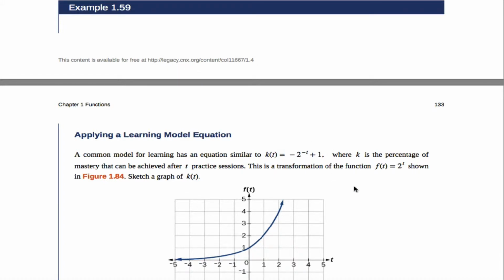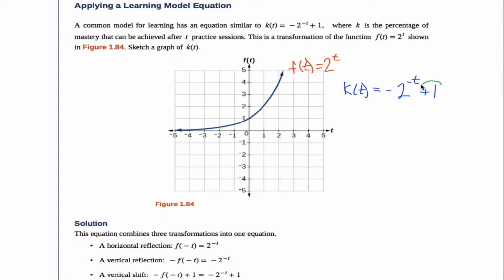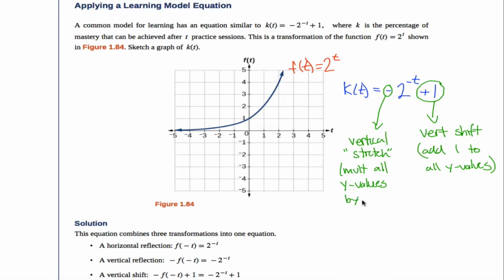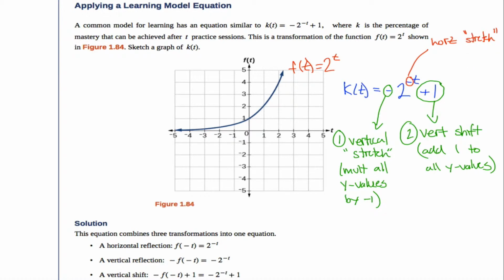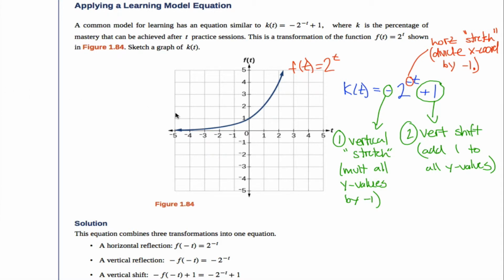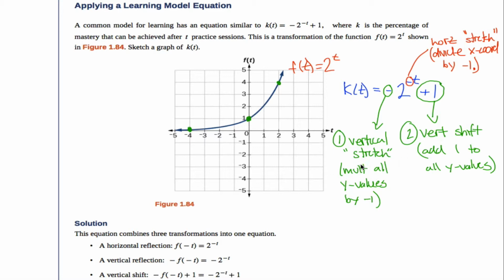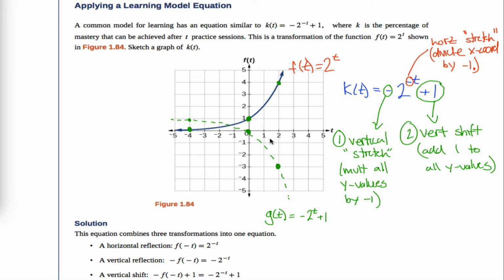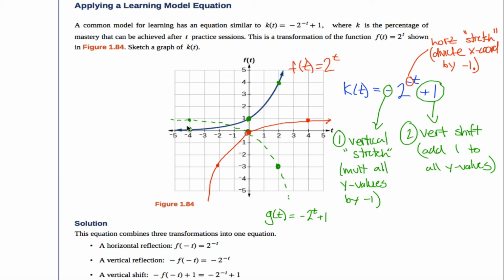OpenStax Precalculus Example 1.59